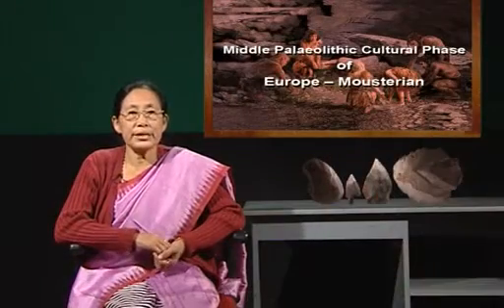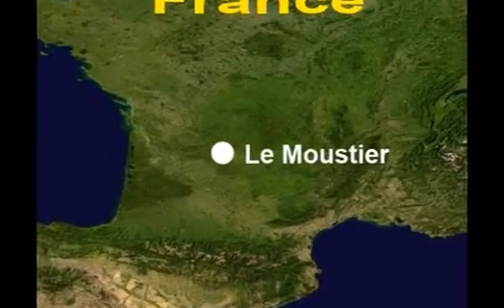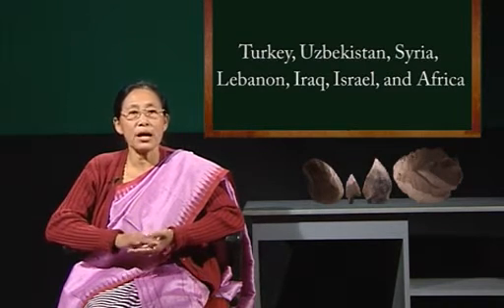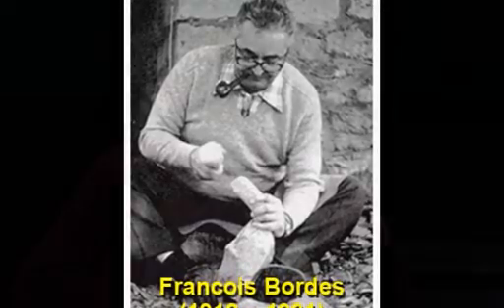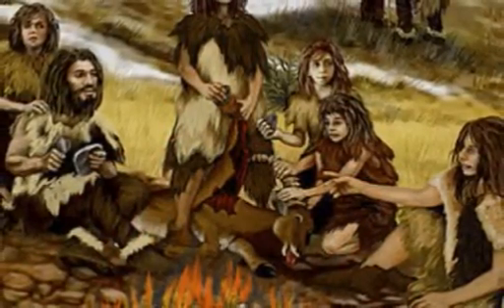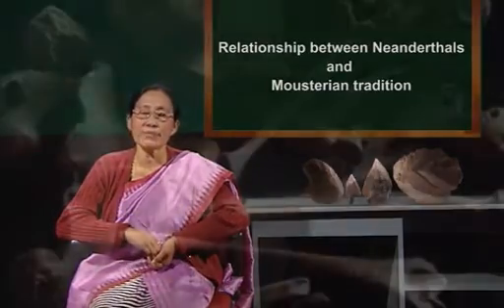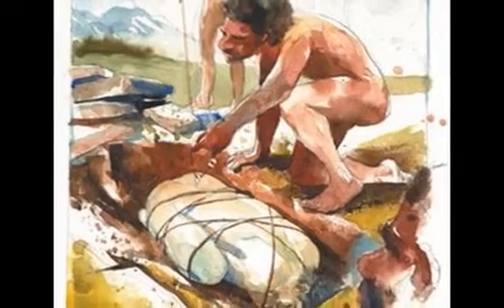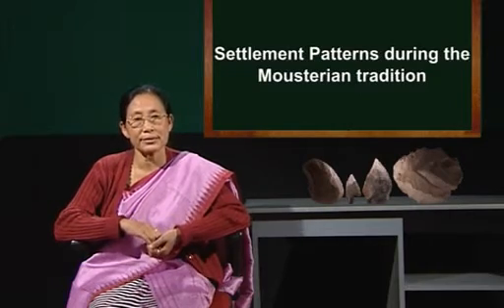AA MIDDLE PALAEOLITHIC CULTURAL PHASE MOUSTRIAN